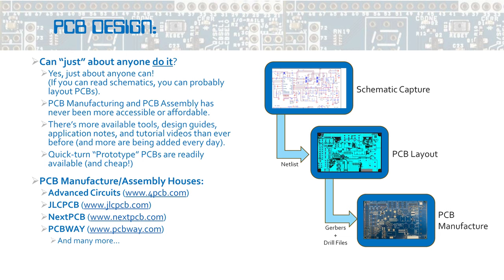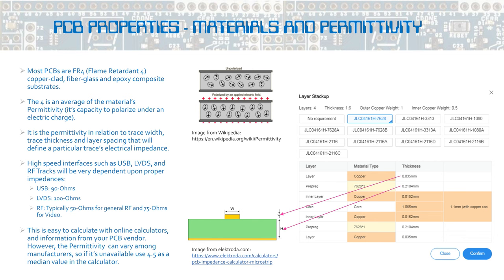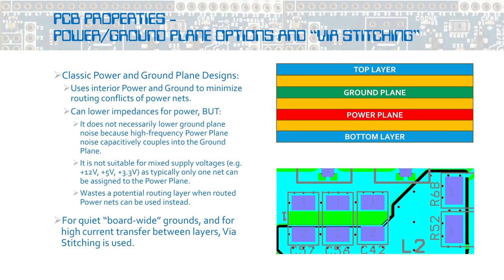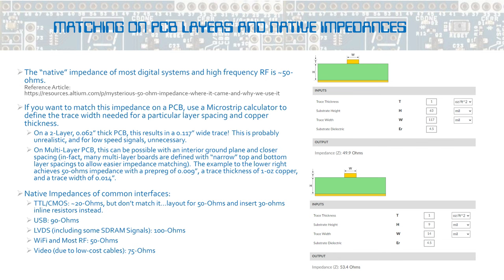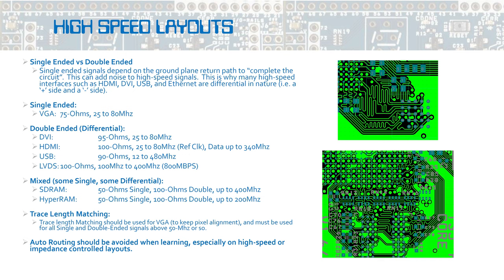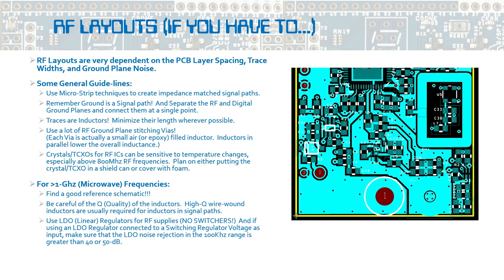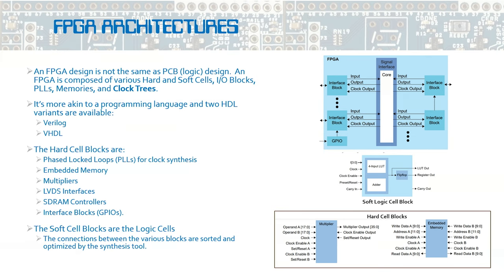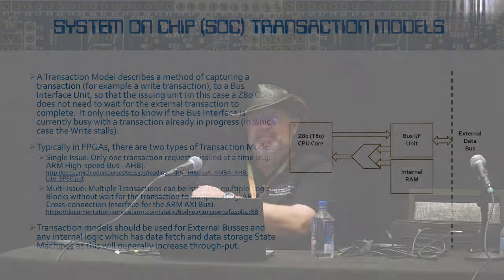Things I Wish I Knew When Starting FPGA and PCB Design | VCFMW 19 (2024)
An electrical engineer with 40 years experience in Gate Array design, Graphics Chipset design, SoC design, and GPS RF design and layout, Jefferey Wilson sees newcomers to the PCB or FPGA design experience collectively making the same mistakes and pit-falls he made 40 years ago. In this presentation, he covers how to side-step these pitfalls with knowledge he wished he had when first starting out.
Vintage Computer Festival Midwest is a free, volunteer-run show for the vintage computer hobbyist community.  For more information about Vintage Computer Festival Midwest,